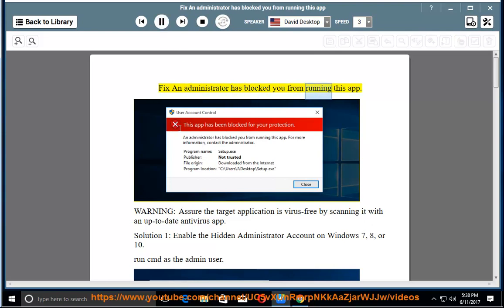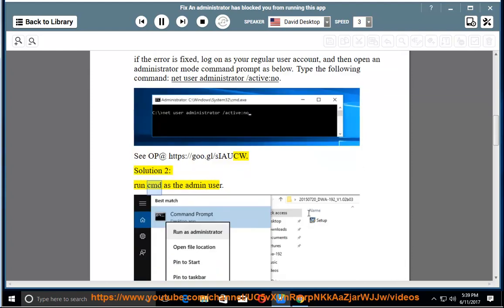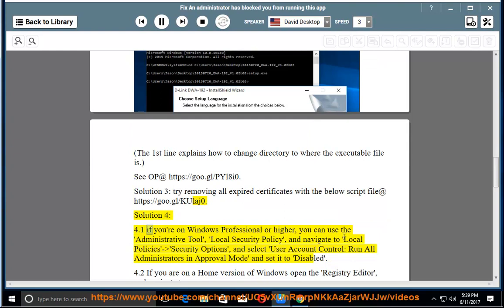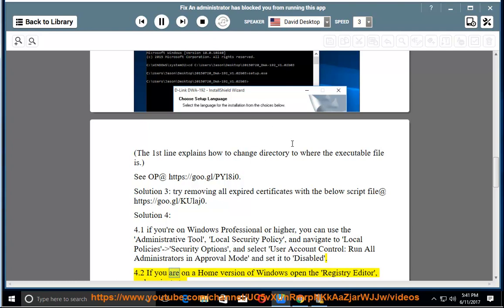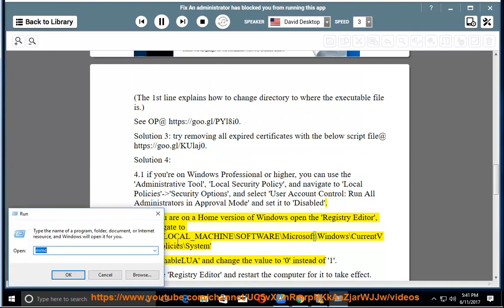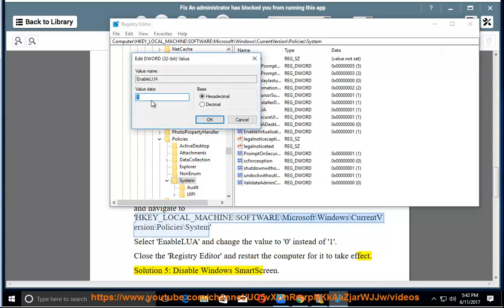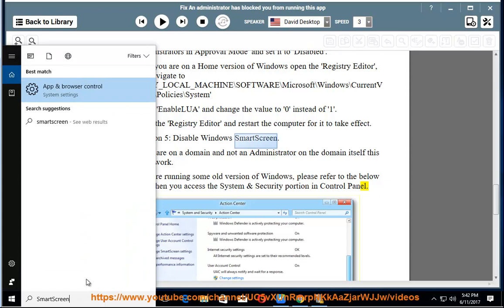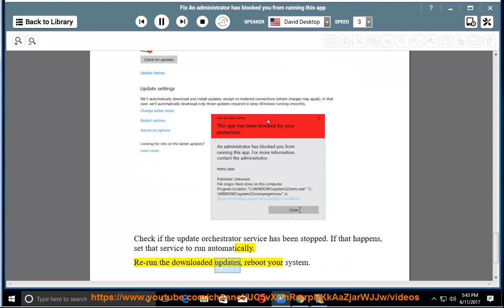Fix An administrator has blocked you from running this app on Windows 10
This vid helps Fix An administrator has blocked you from running this app while trying to run some 3rd-party application on your Windows (10).

Fix error when updating Nextcloud Server from 11.0.0 to 11.0.2